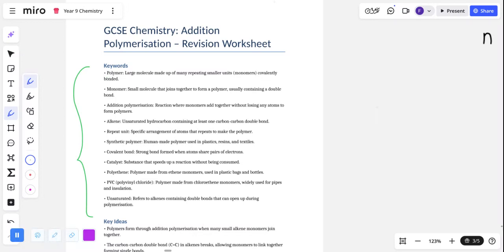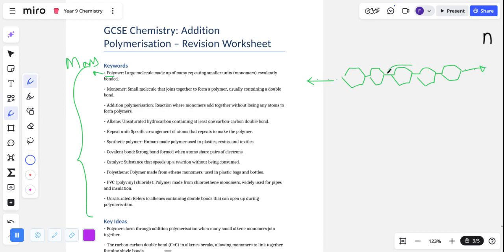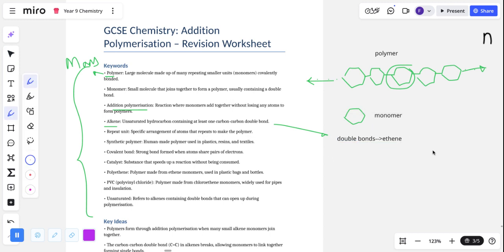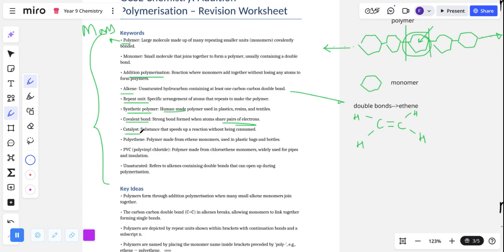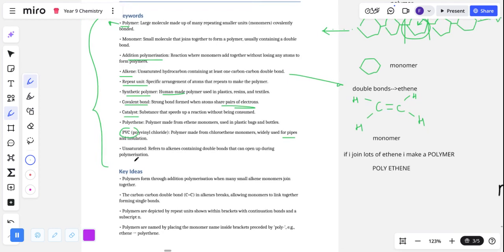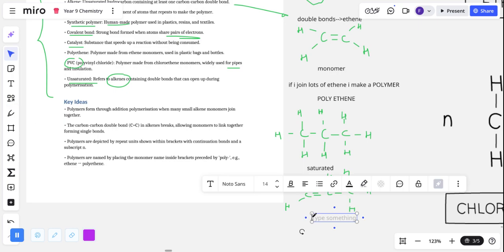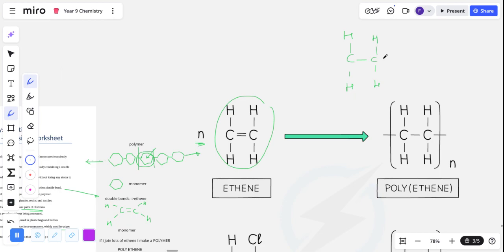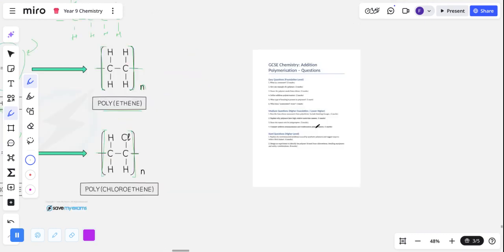Monomers and Polymers Made EASY 🔥 | GCSE Chemistry Revision for 13–16 Year Olds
Struggling to understand monomers and polymers in Chemistry? In this video, Fiaraz Iqbal—experienced STEM educator, GCSE examiner, and founder of UKVirtual.Academy—breaks it down in a fun, visual, and exam-focused way!

✅ What are monomers?
✅ How do polymers form?
✅ Addition vs condensation polymerisation
✅ Real-world examples you actually care about
✅ Revision tips you can use today!

Perfect for KS3 and GCSE students revising for Chemistry exams. Part of the UKVirtual Academy series on essential science topics.